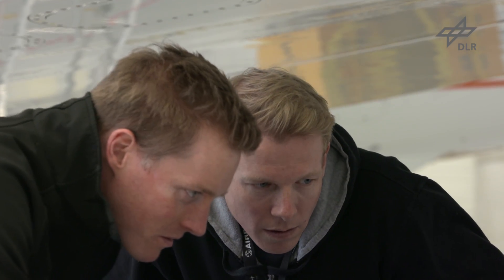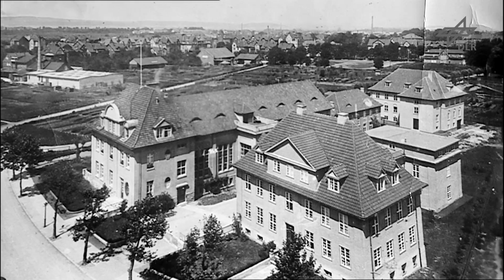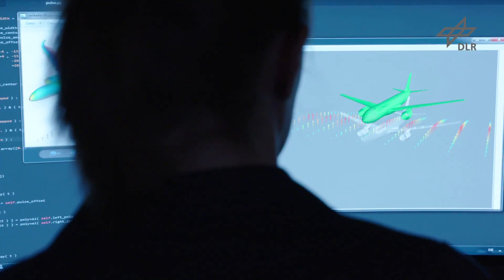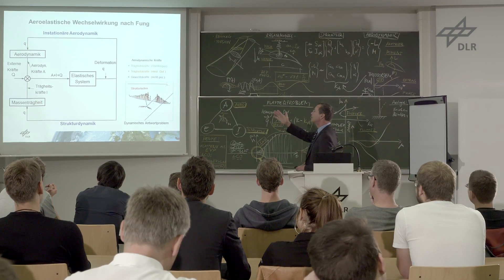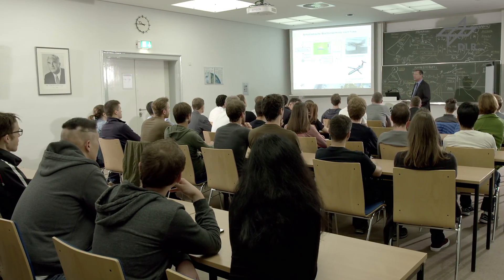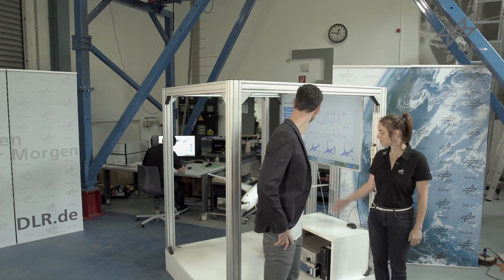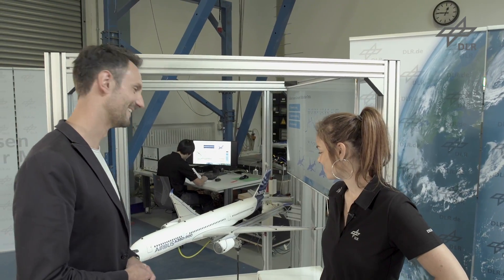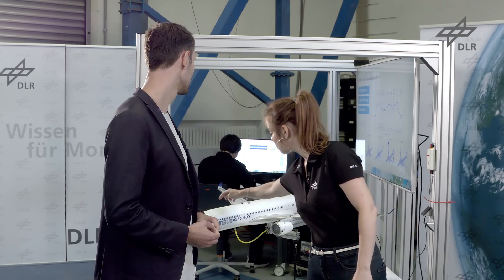Aeroelasticity: why aircraft are elastic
The video gets to the bottom of why aircraft wings, although elastic are safe. Information about the aeroelastic stability of aircraft can be found on the website of the DLR Institute of Aeroelasticity